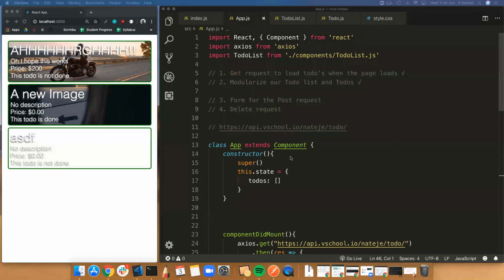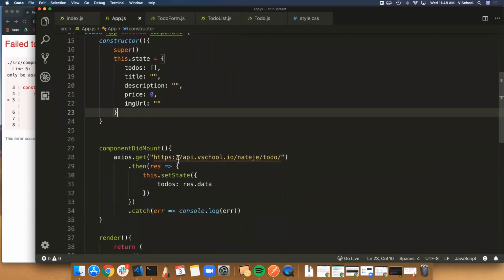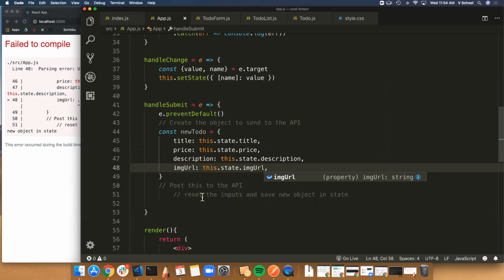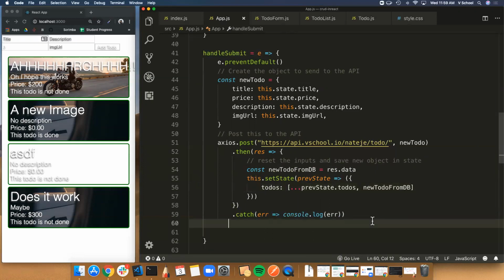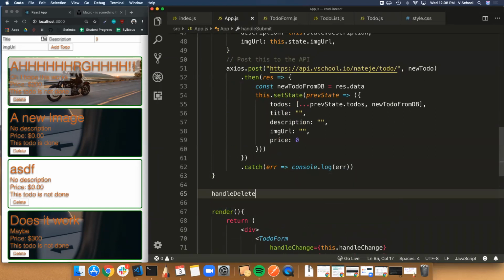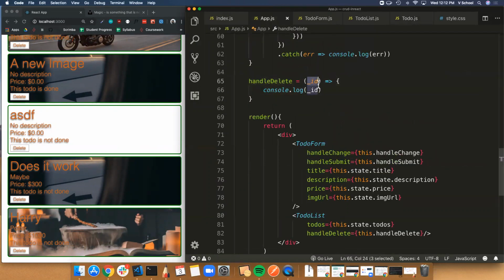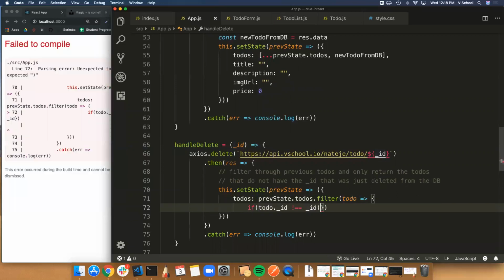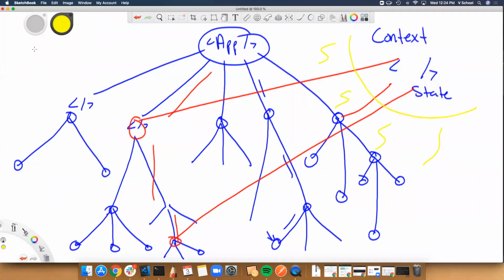CRUD in React part 2 (POST & DELETE)